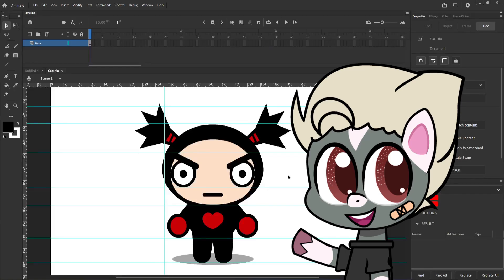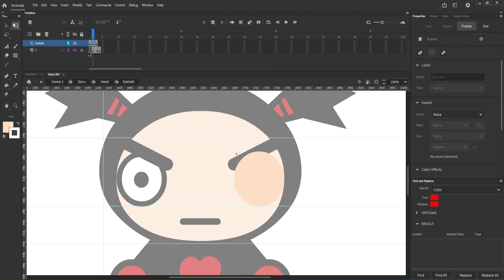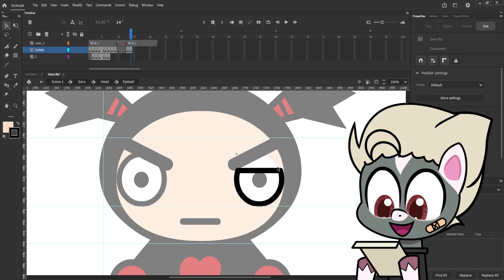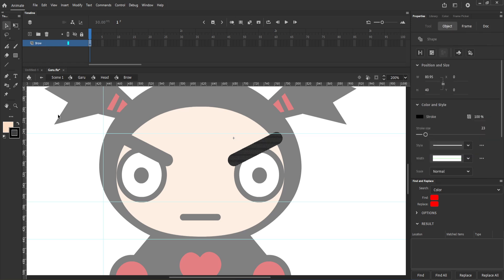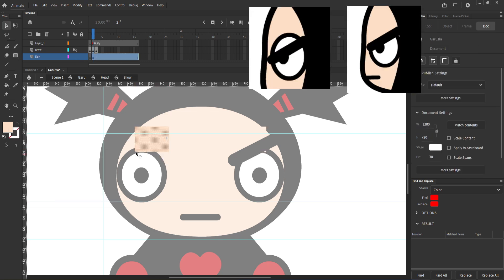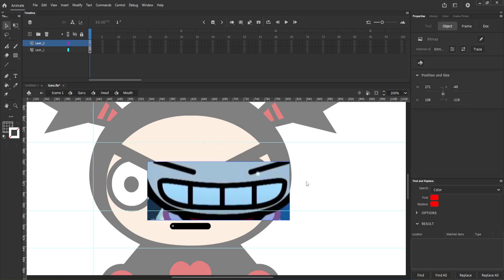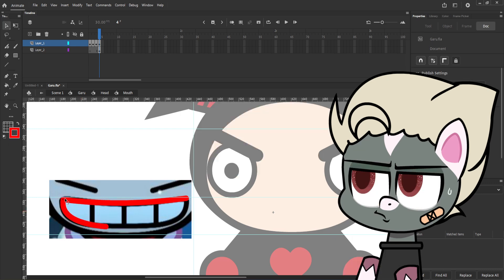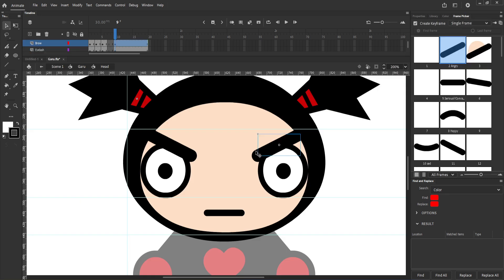How to add expressions to your Flash puppets - Adobe Animate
We are almost there! If you have any questions please leave it in the comments, thank you so much for leaving your views, subs, and likes. It is really appreciated! We are almost near the end of this small tutorial series, but don't worry. The next one is going to be kind of complex, and we are going to use what we learned from all the tutorials.

(And yeah, this time I'll use a more popular character, but Garu is adorable and easy to make😭! Or maybe one about OCs!)

TIMESTAMP:

0:00 Intro

0:15 Blinking

3:54 Eyebrows

5:49 Cheek

7:03 Mouth

8:58 Expressions

10:44 Common Issue

13:30 End